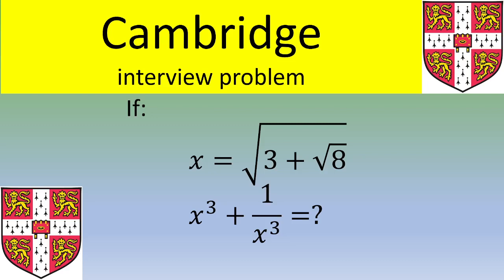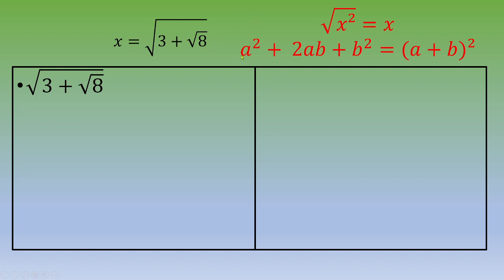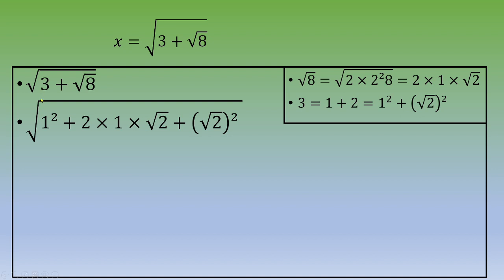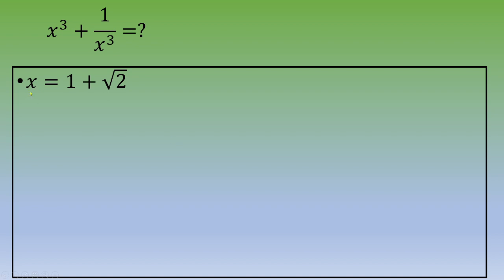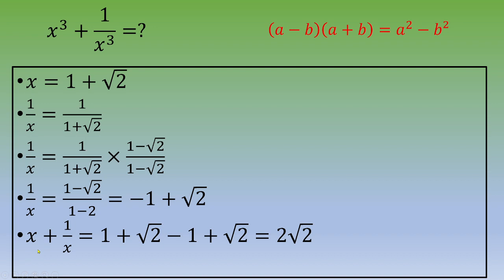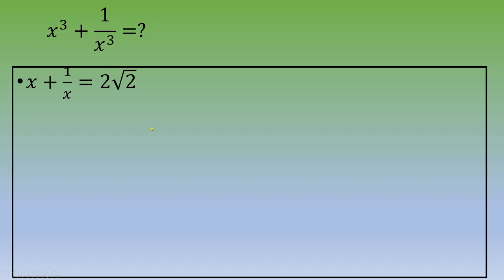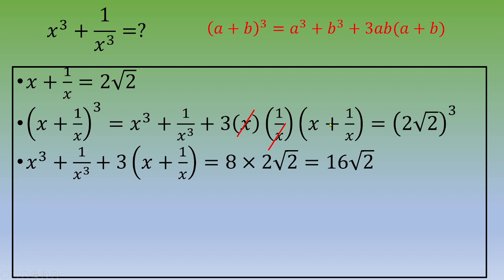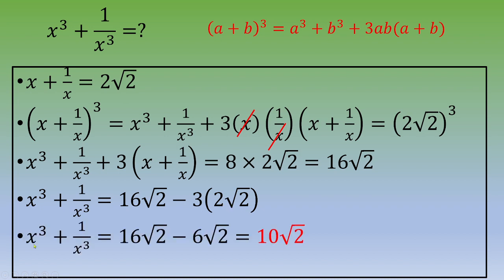Cambridge interview: a not so easy question...Can you do it?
Solve a Cambridge interview problem by Math's up in English (a problem, which turned up in an interview at the University of Cambridge).
● A few Topics Covered in this Video:
1. How to simplify a square root
2. remarquable identities
3. Power and exponents for competitive exams
4. How to solve exponents and powers
5. How to solve power questions in maths
6. Find the value of the following
7. Find the value of the following expression
8. Mathematical power formula
9. How to solve maths problems quickly